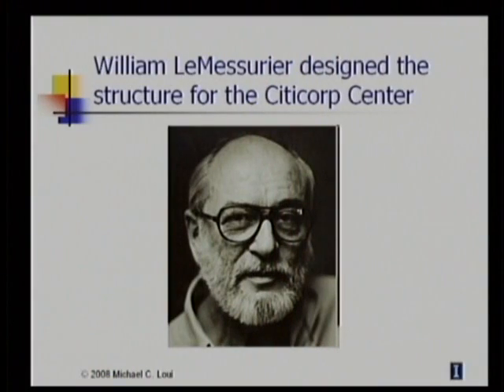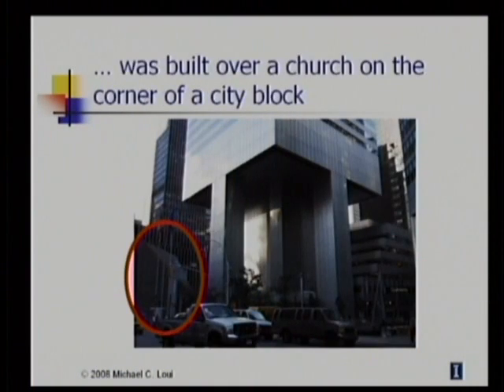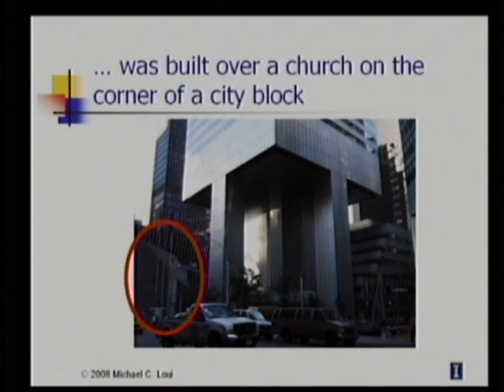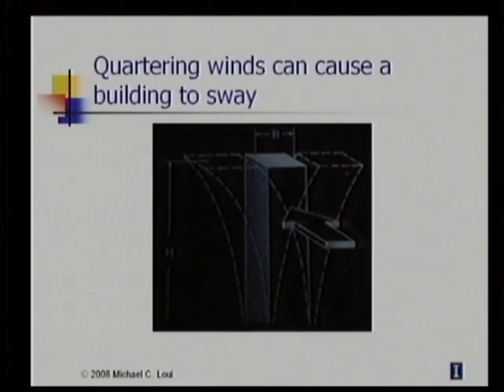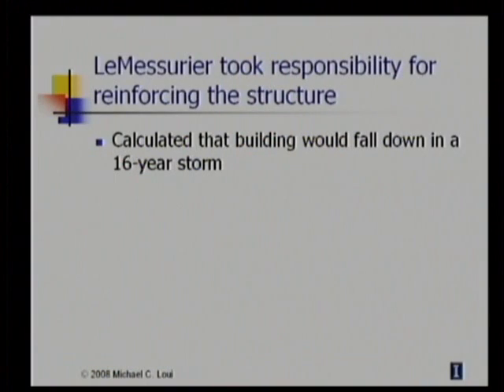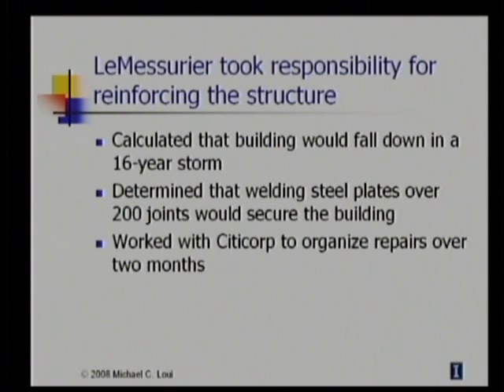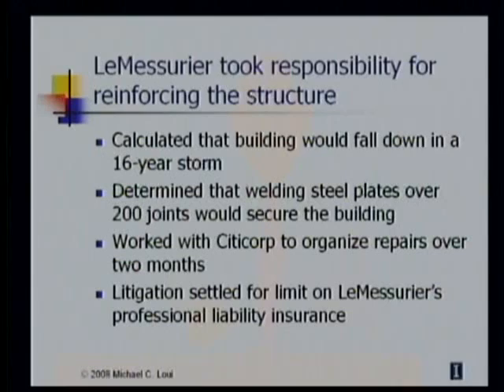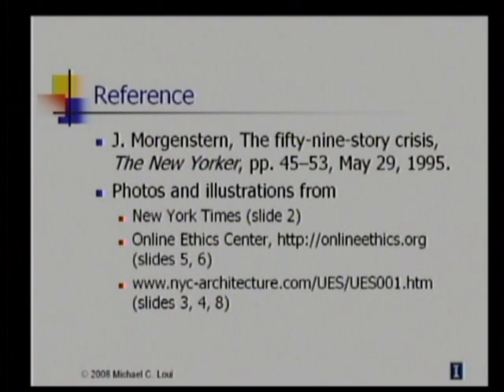Professional Ethics in Engineering, Part 6: The Citicorp Center Case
Michael C. Loui presents the 6th video in the series Professional Ethics in Engineering.